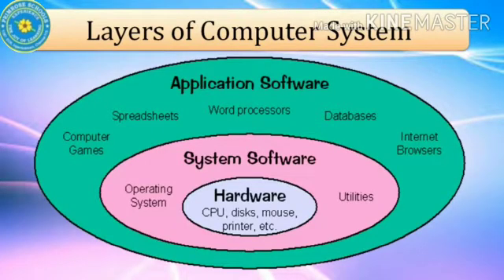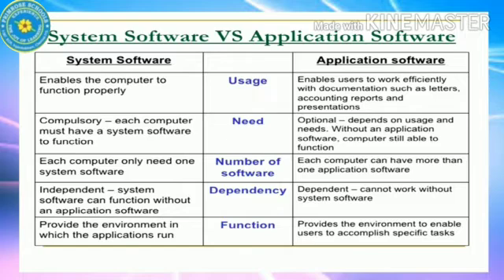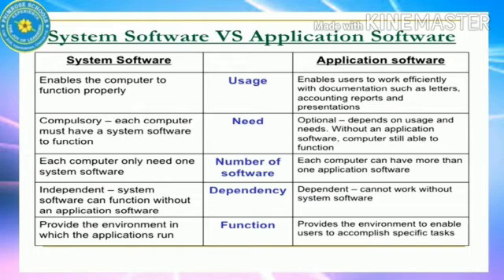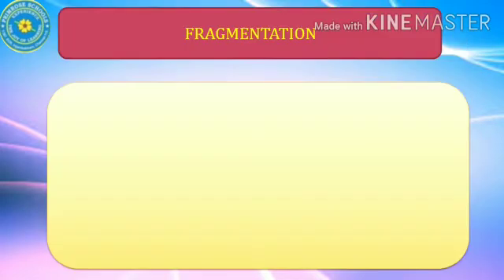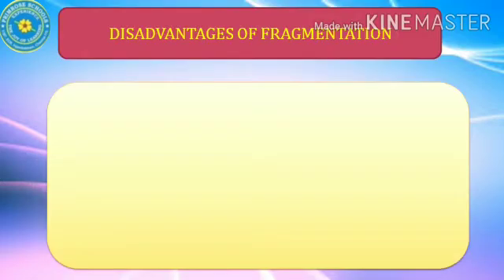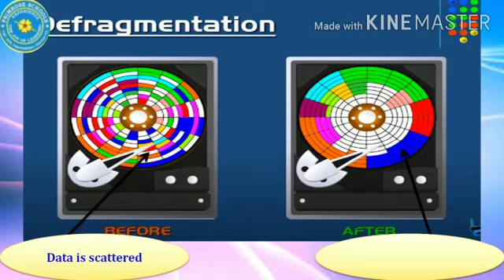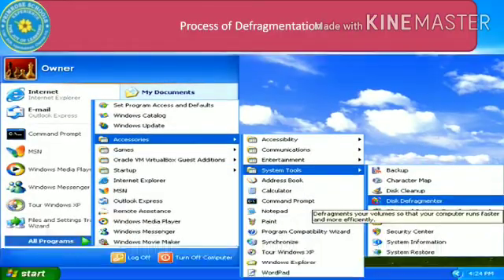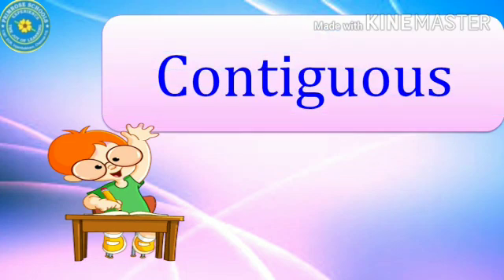Class V - C.sci Chapter 2 - Types of software -Differentiation - 21.07.2020